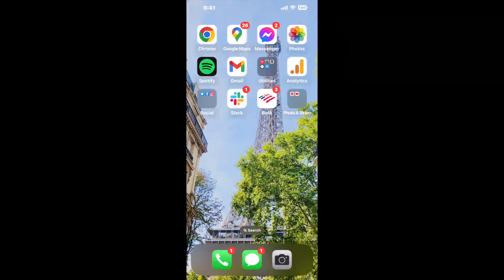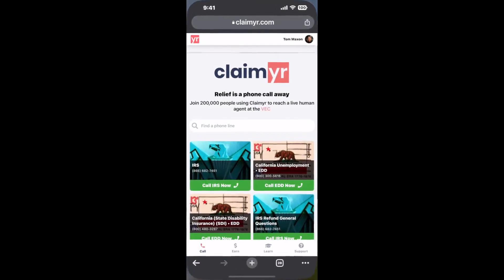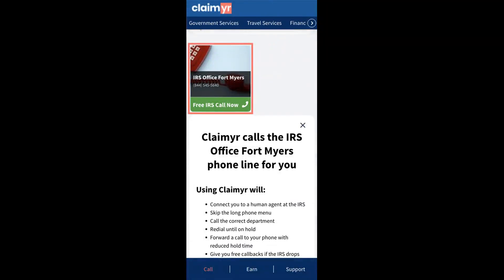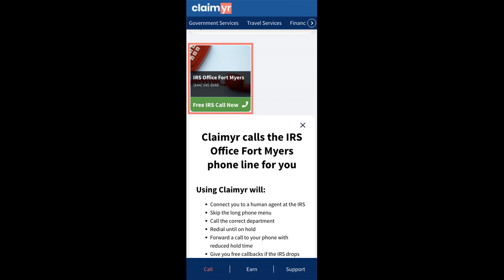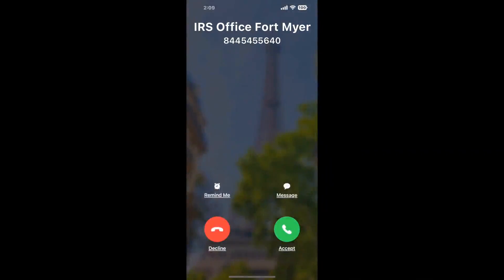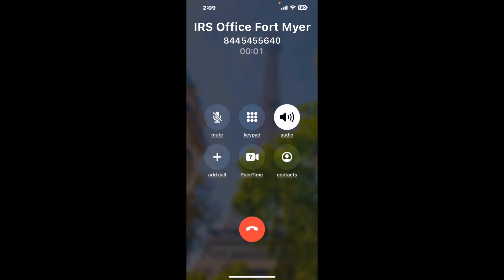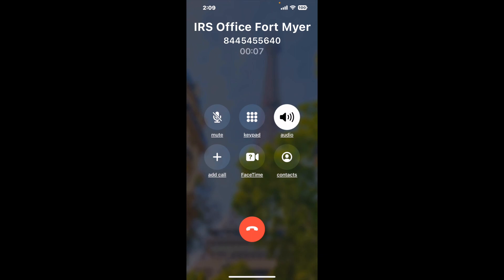IRS Office Fort Myers Phone Number - How To Reach A Live Person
IRS Office Fort Myers Phone Number Update - how to call IRS Office Fort Myers and get a live human agent on the phone.

    How can I speak to a live person at IRS Office Fort Myers?

    There are two methods to reach a live person:

    - 1.) by calling manually over and over again, get on a long hold, and then hope the call doesn't drop -- and I'll show you how to do that,
- 2.) use a calling tool that dials for you, stays on hold, and forwards a call to your phone number when an agent is on the line. (RECOMMENDED)

    - **Step 2**: select/search for "IRS Office Fort Myers "
    - **Step 4**: kick back, relax, and wait for your phone to ring with a IRS Office Fort Myers agent on the line!

    What is the best time to call IRS Office Fort Myers ?

    The best time to call IRS Office Fort Myers  is Wednesday and Thursday afternoons. ⚠️**WARNING**⚠️: please beware that you often need to dedicate an entire day to dialing over and over **just to get on hold**. Also, IRS Office Fort Myers is notorious for *dropping calls even when you finally do get on hold*! So if you decide to start calling mid-week, due to excessive call volume, you may not be able to reach an agent until the following week or longer.

If you don't consider calling IRS Office Fort Myers a full-time profession, consider using a calling tool such as Claimyr to guarantee a callback with an agent on the line with zero hold time.